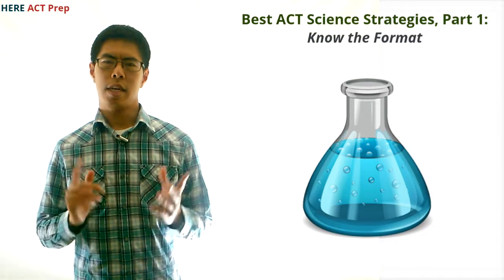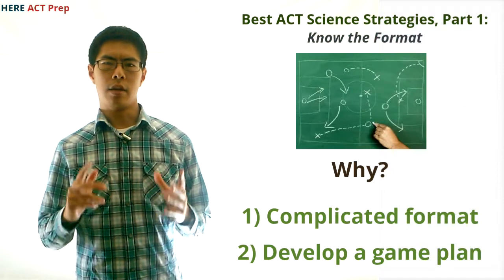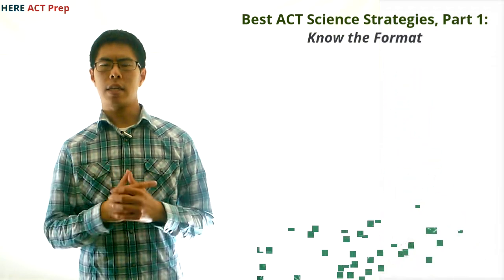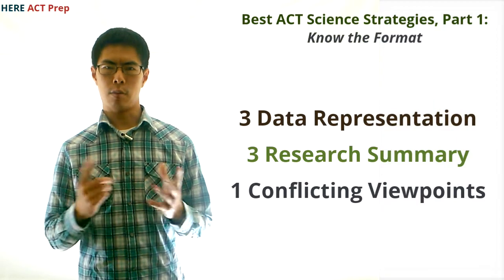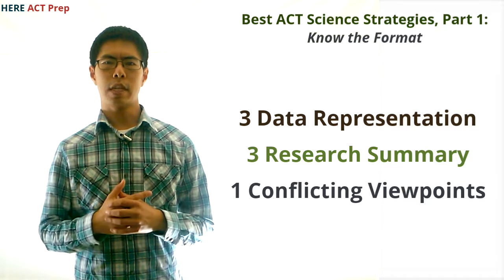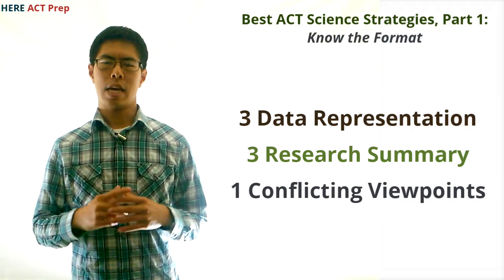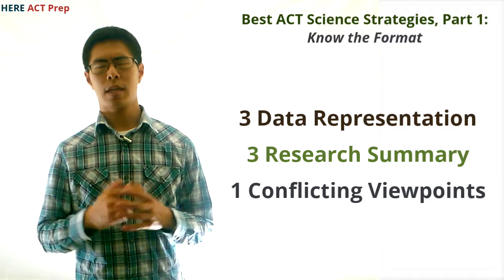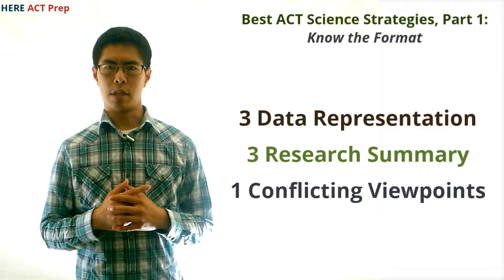Best ACT Science Strategies, Part 1 - You Need a Game Plan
In this video series, we talk about the best strategies for the ACT science test. In this video, we talk about the importance of knowing the format of the ACT science test so you can go in with a game plan.